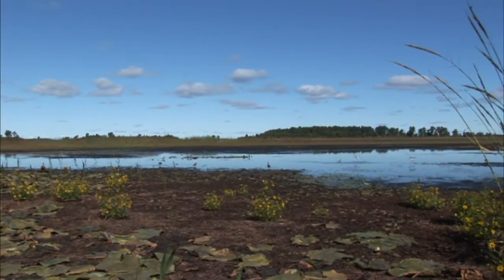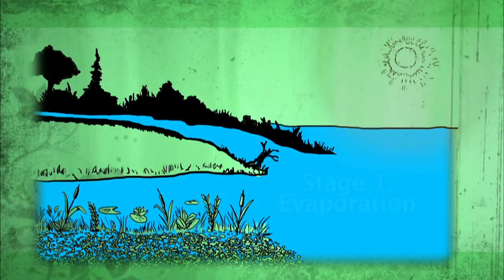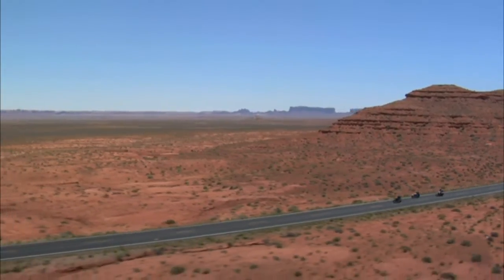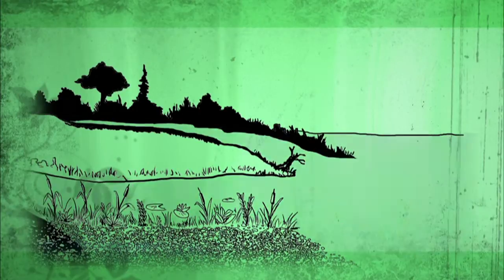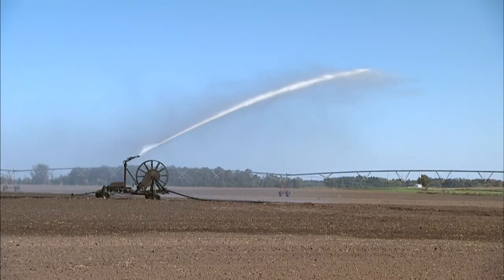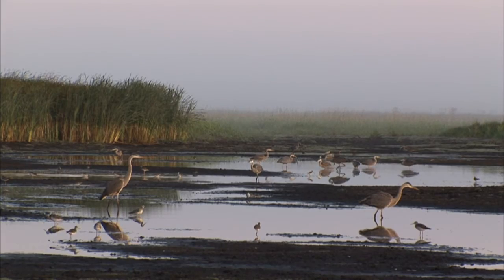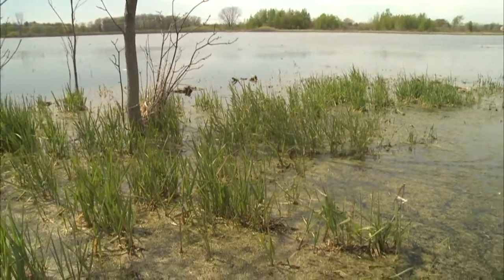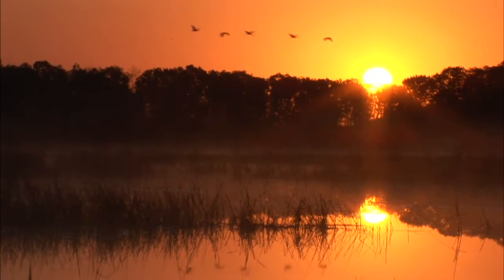Wetlands Water Cycle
Here's your chance to discover the vital role that wetlands play in our water cycle.